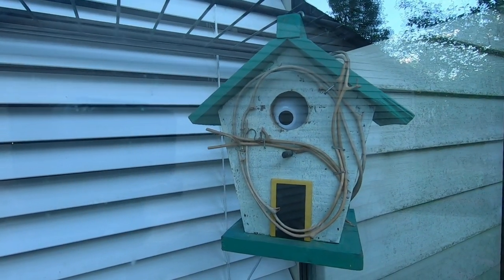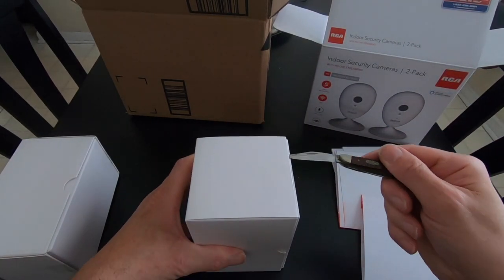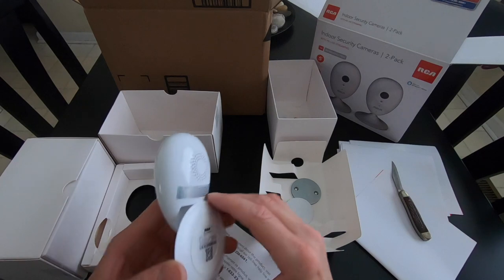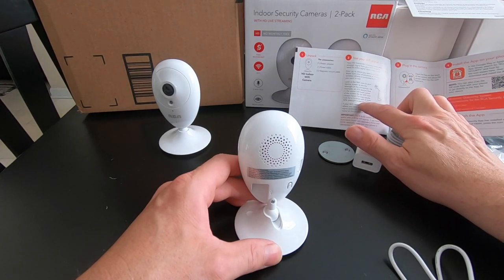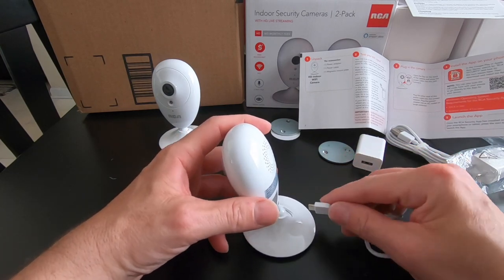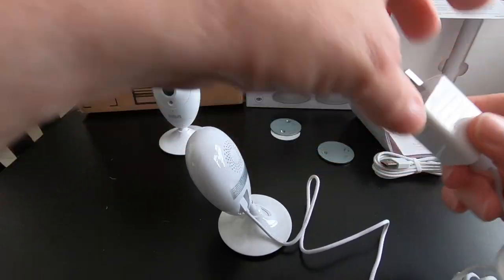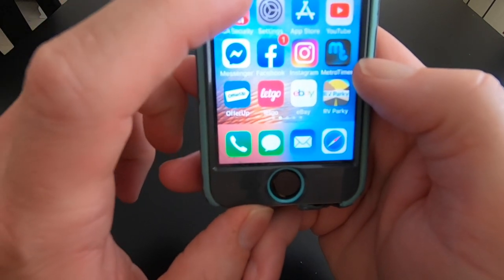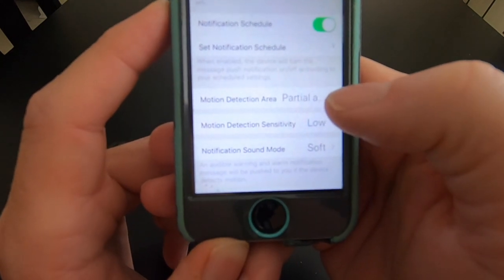Affordable wifi Security Cameras - How To Install RCA indoor security cameras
Unboxing RCA Security Cameras. Install, and Review.